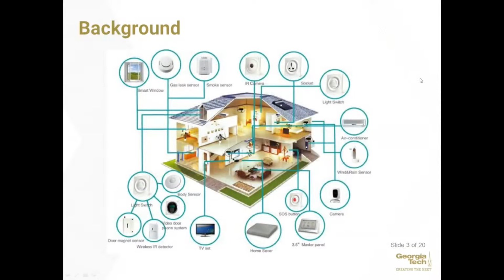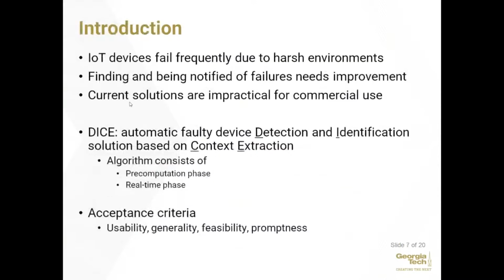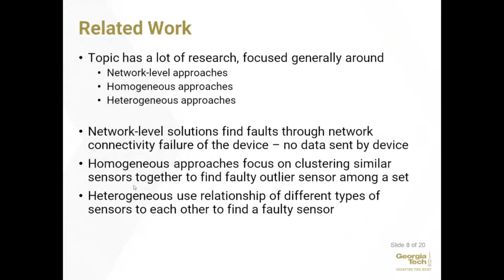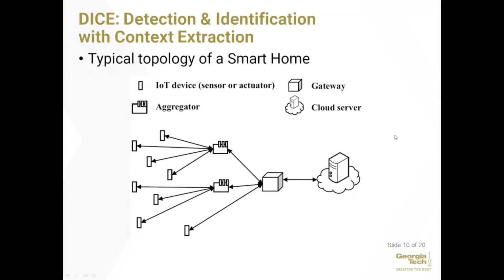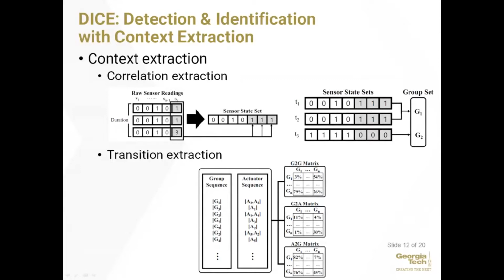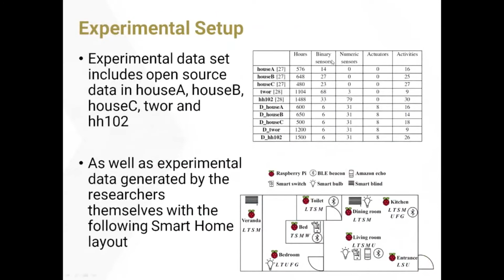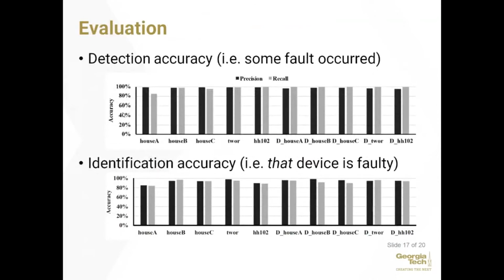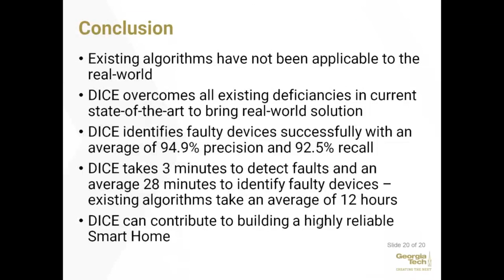Georgia Tech - CS 6263 - Paper Presentation: Faulty IoT Devices in Smart Homes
This presentation is about the paper titled "Detecting and Identifying Faulty IoT Devices in Smart Home with Context Extraction" which was originally presented at the "2018 48th Annual IEEE/IFIP International Conference on Dependable Systems and Networks".